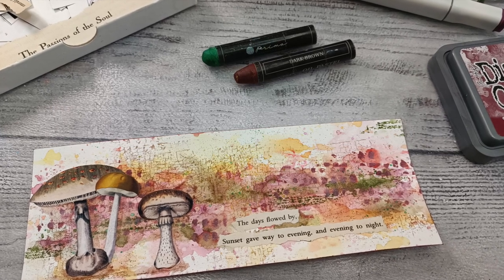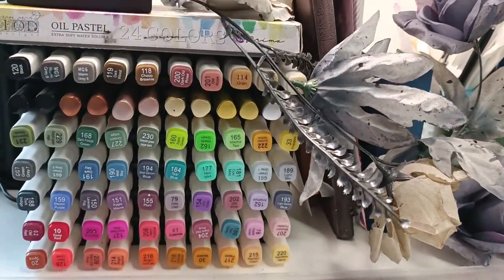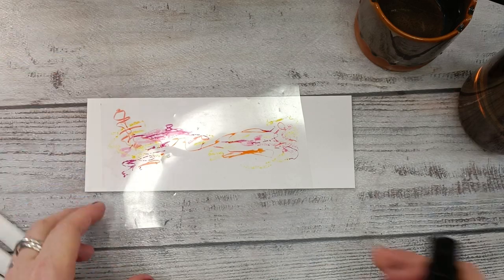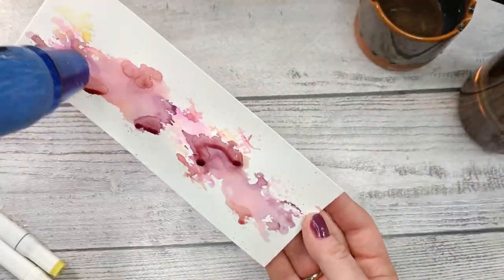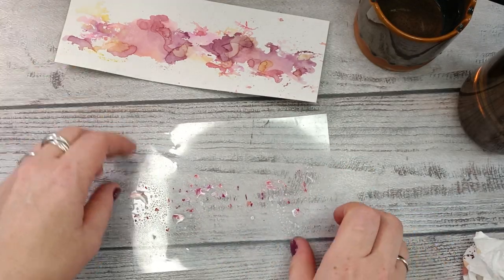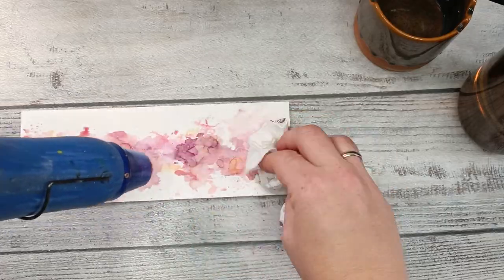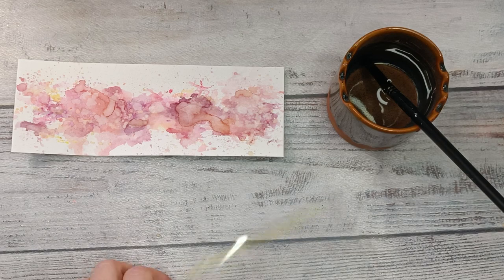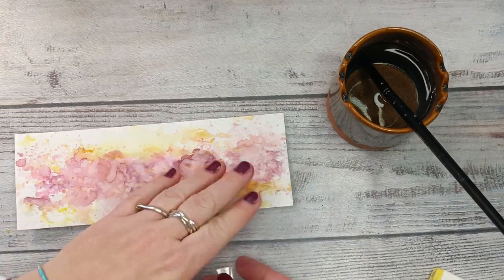Stunning effects with markers on acetate - FALL art journal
PRODUCTS USED:
*Lemon Creation stamp- So Textured

*Prima- Water Soluble Oil Pastels: Olive, Cadmium Green & Dark Brown
(I think they discontinued selling my big box version of pastels, but there are two smaller boxes which you can combine together- links to both above

*La Blanche stamp-  crackled texture

*Deco Time Aquamarkers: 128, 33, 155, 216, 230 ,10, 02, 202, 222

The beautiful music comes from:
SAPPHEIROS: